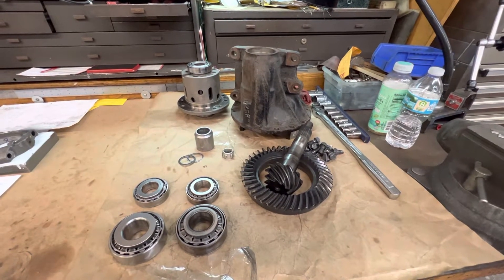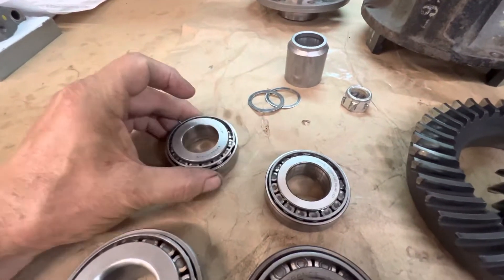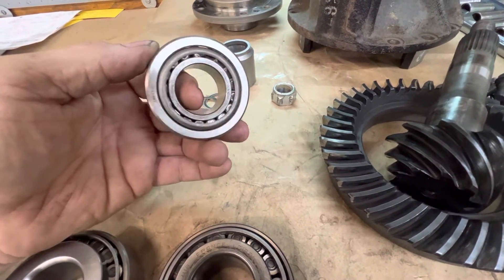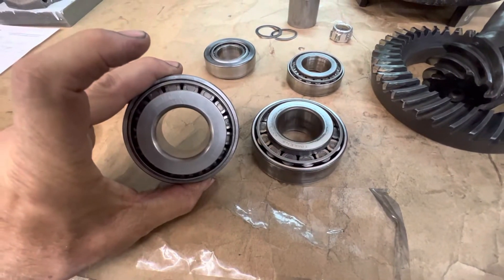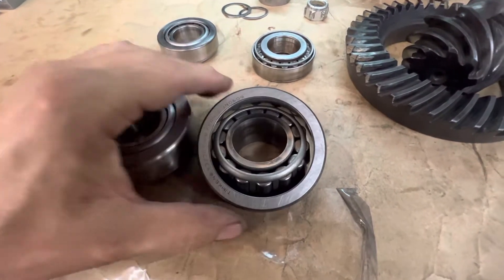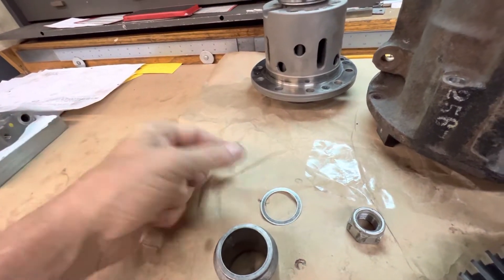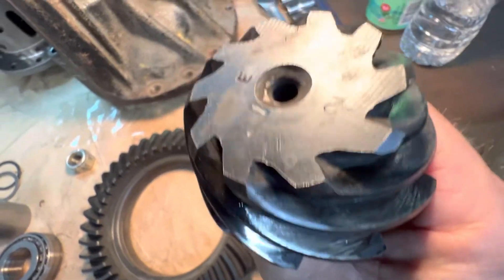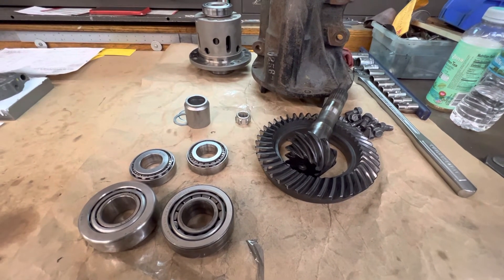PuddyMod difference using only good parts to build.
This core rear came in for rebuild and upgrades. What I found was someone or shop used a host of aftermarket parts along with a bad setup ended in a fail